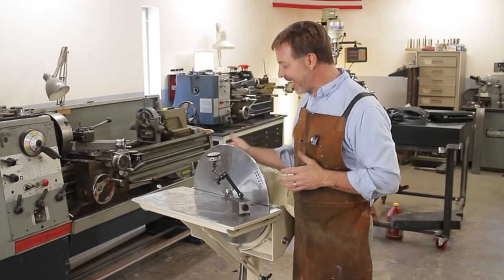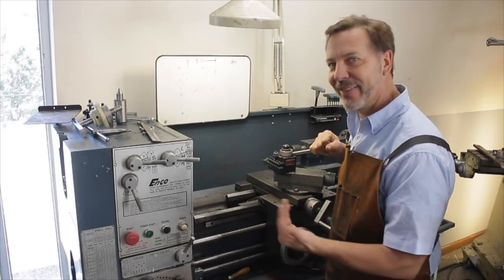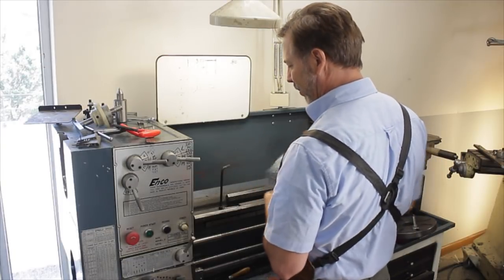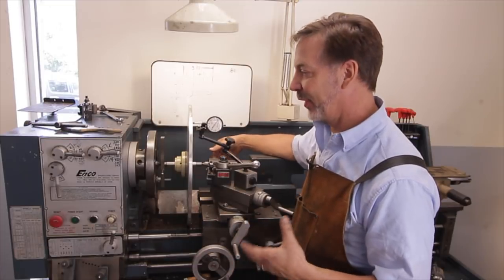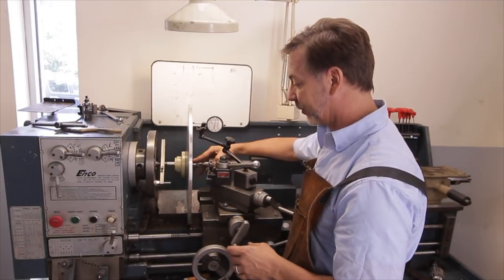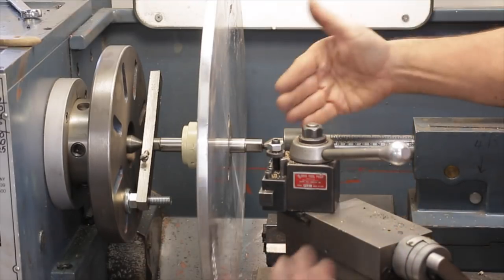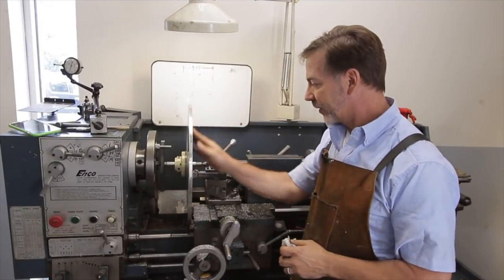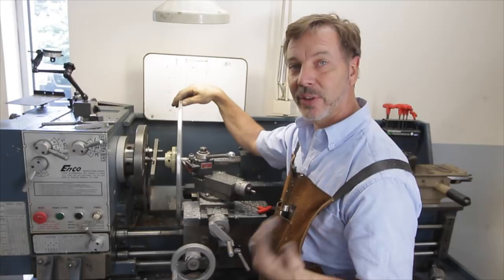Big turning on a small metal lathe ( Part 1)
I have a challenge this week. I have an 18 inch disc for an 18 inch disc sander that  I need it  true up, but my two Lathes are too small to handle for that diameter. Or are they?  Watch the video and find out.